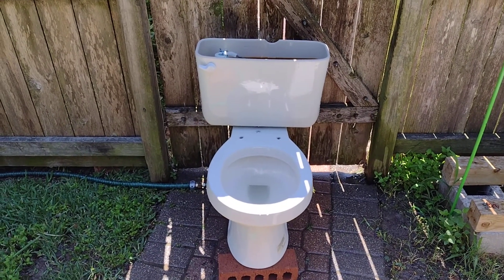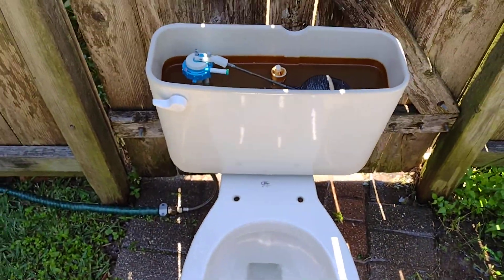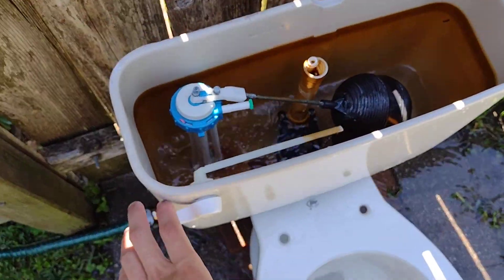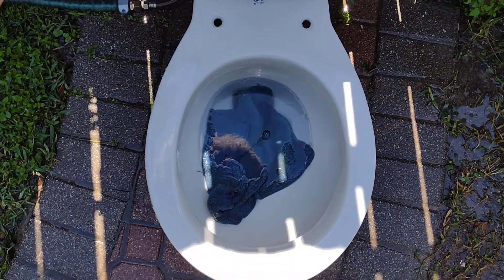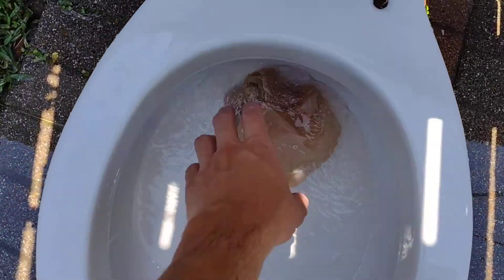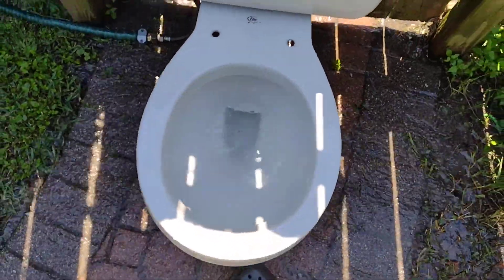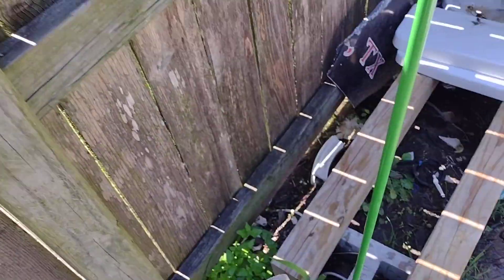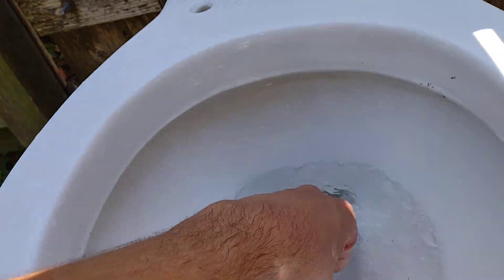1999 Eljer Savoy Tests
These are about average for front flushers.